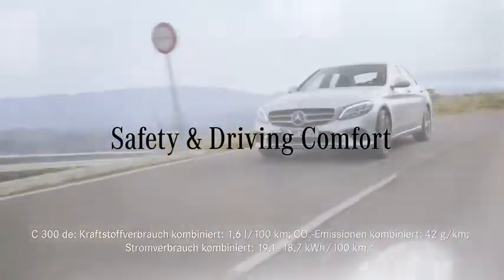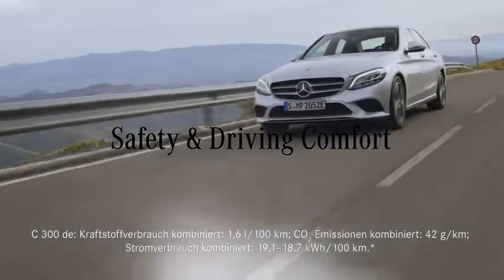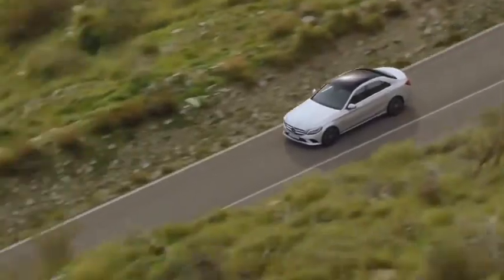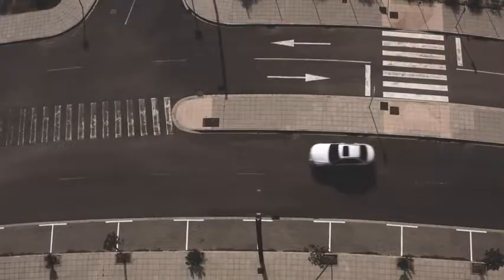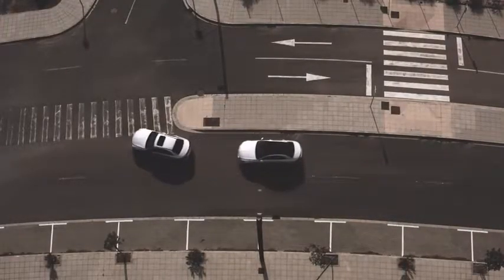2019 NEW Mercedes-Benz C-Class - Safety & Driving with MrJWW